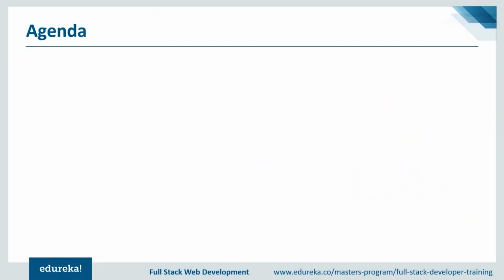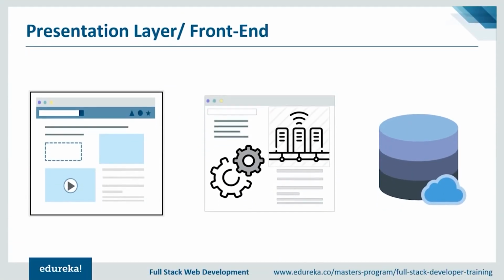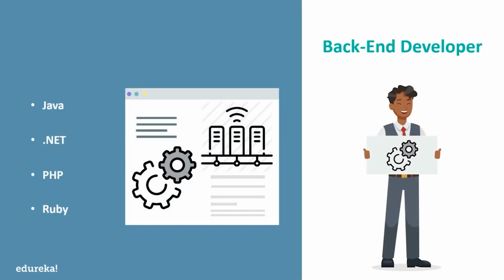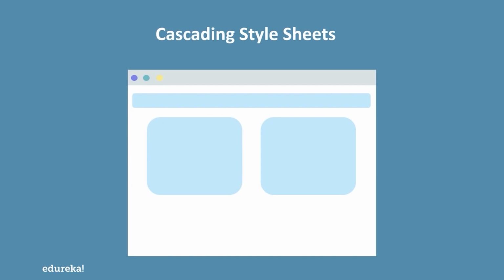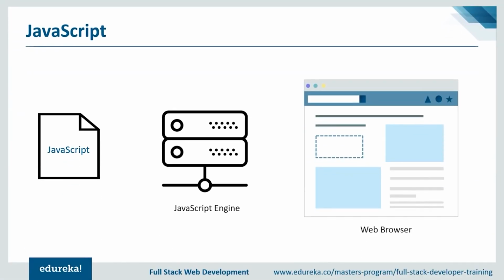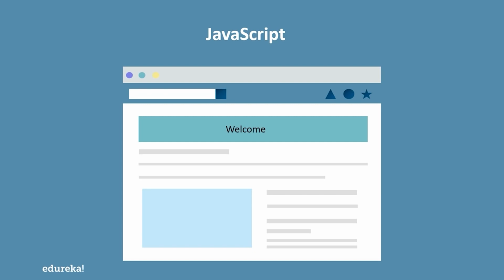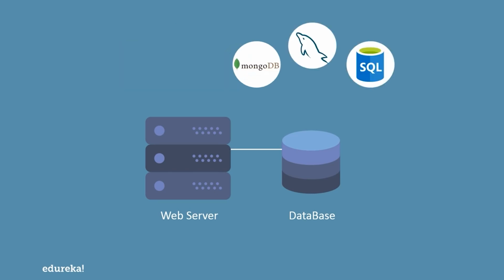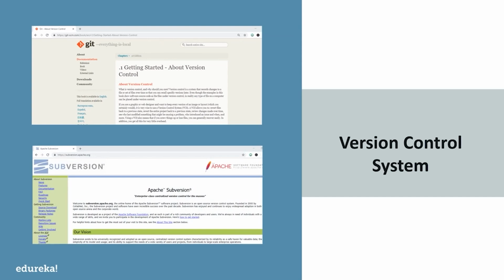How to Become a Full Stack Web Developer | Web Development | Full Stack Training | Edureka Rewind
This Edureka video on "How to Become a Web Developer" will provide you with detailed roadmap to begin your career as a Web Developer in 2023.